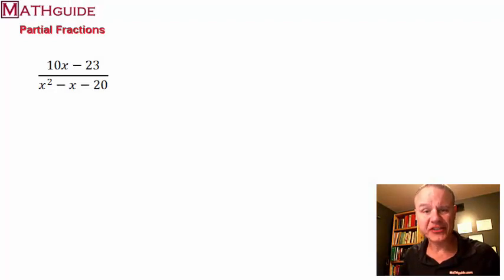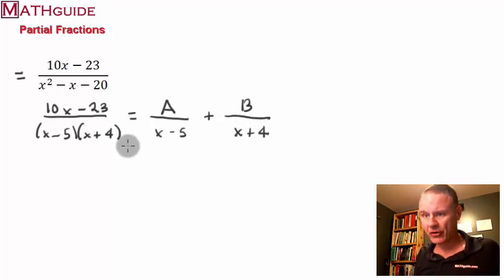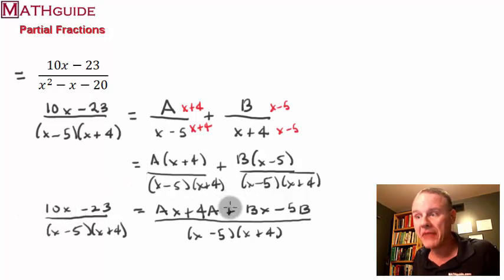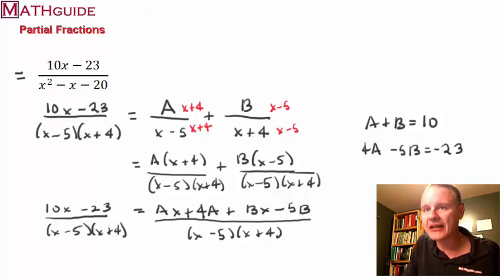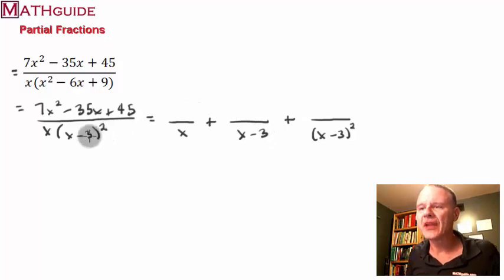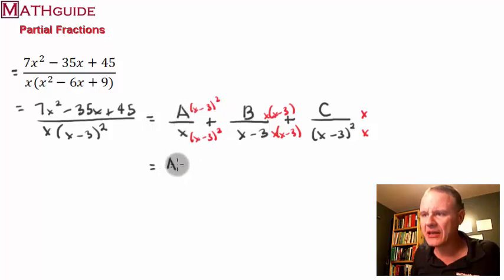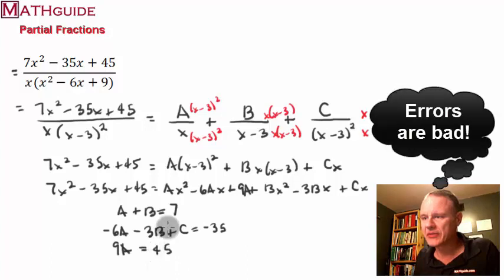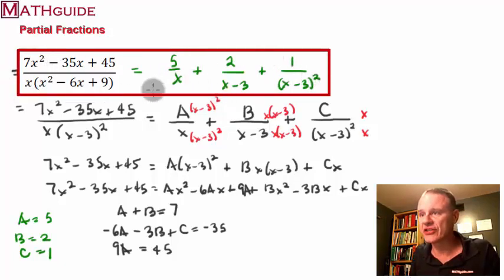Partial Fractions including Repeating Linear Factors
This MATHguide video explains how to break down a rational expression into a sum of simpler rational expressions.  This technique is used in calculus, namely integration.

Students who need a refresher on how to add rational expressions should first watch this video: